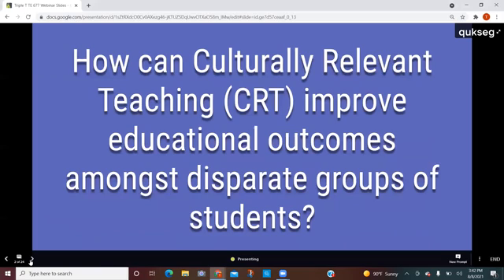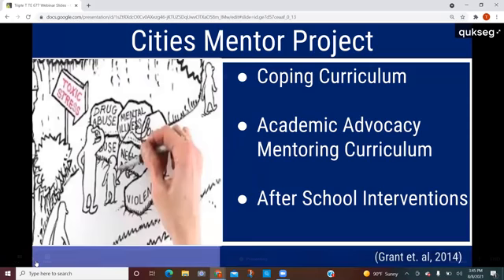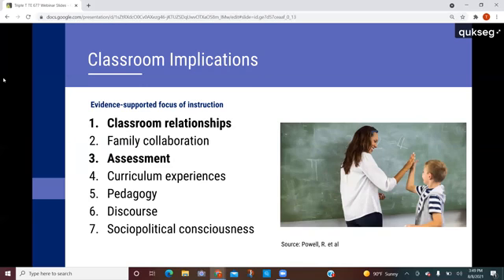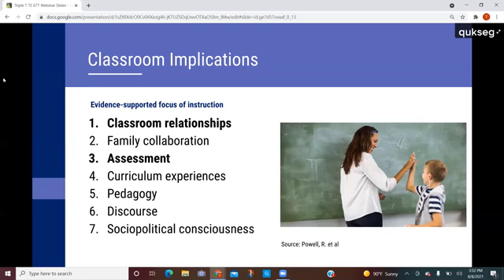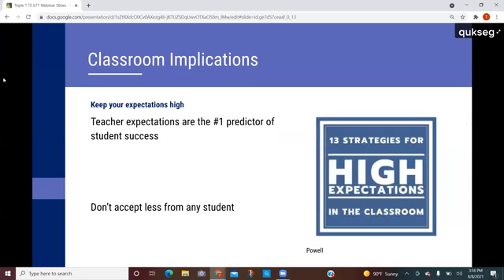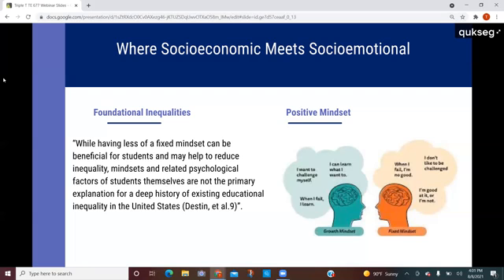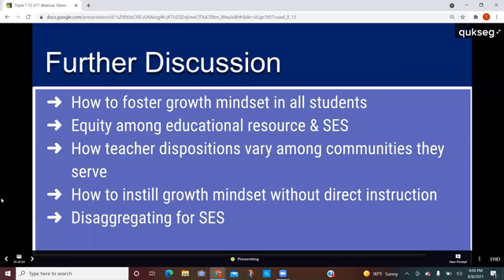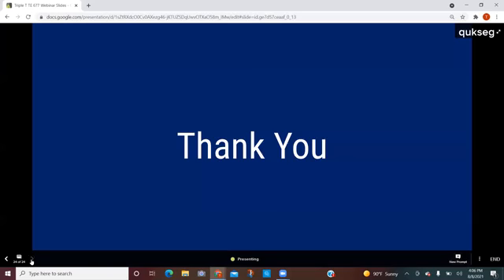Research Based Webinar | Culturally Relevant Teaching Practices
A research based webinar created for teachers by secondary educators about Culturally Relevant Teaching practices that are rooted in research and theory. Topics discussed in this PD include factors that impact California public school students including; socio-economic factors, racial inequalities, socio-emotional needs, and teacher fidelity. The presenters from this webinar are secondary teachers from Southern California,  Tim Dombrowski, Tiffani Templeton, and Tawnee Wakefield.

Timestamps:
Introduction: 00:00-00:53
Research Question: 00:54-01:07
California Data| Tawnee Wakefield: 01:08-04:44
Tiffani Templeton| Socioemotional & Socioeconomic Connection |Teacher Fidelity & Dispositions 04:45-06:39
Tim Dombrowski Classroom Implications: 06:40- 16:23
Tiffani Templeton SEL Student Outcomes : 16:24-21:00
Tawnee Wakefield: Classroom & School Site Implications: 21:00-25:57